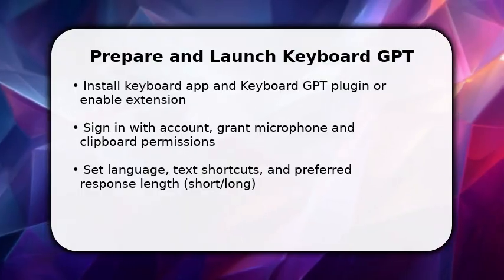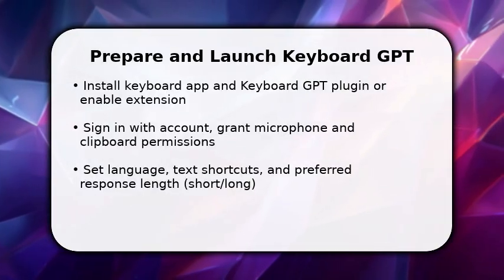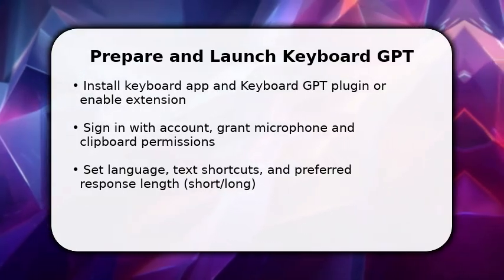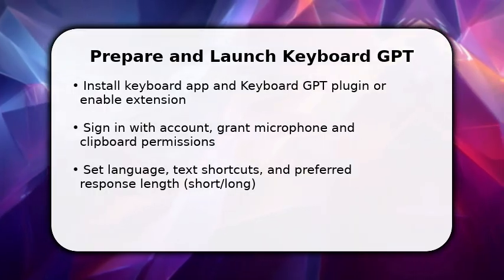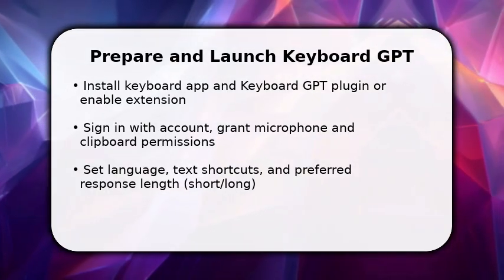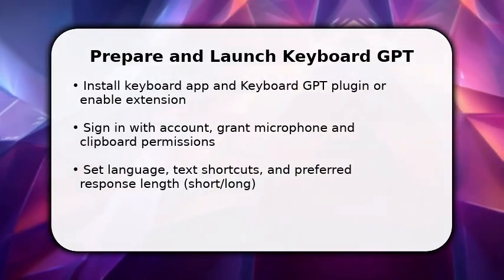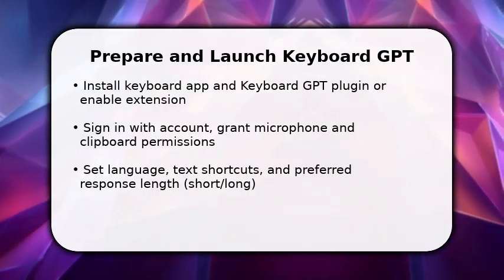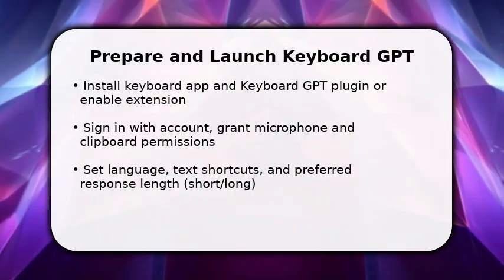How to Use Keyboard Gpt (easy Method)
Discover the simple steps to master keyboard shortcut GPT on your computer. This video tutorial guides you through an easy method, enhancing productivity and efficiency in using AI-powered tools for various tasks.